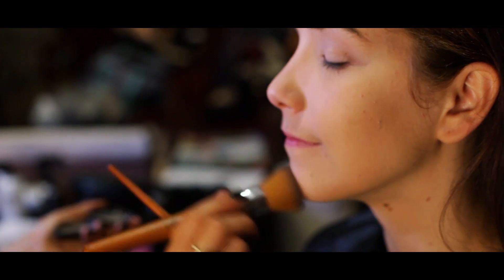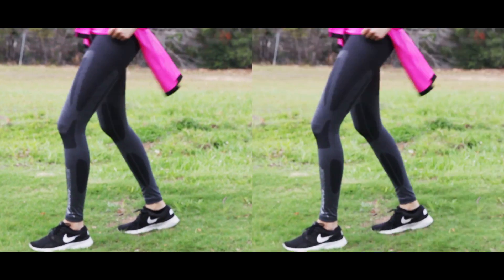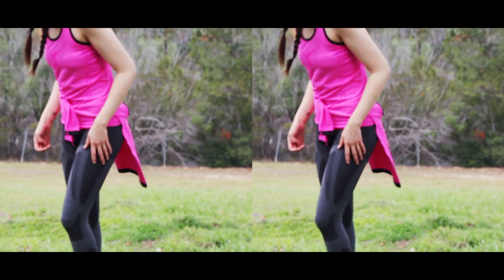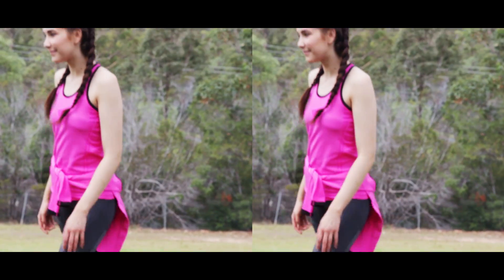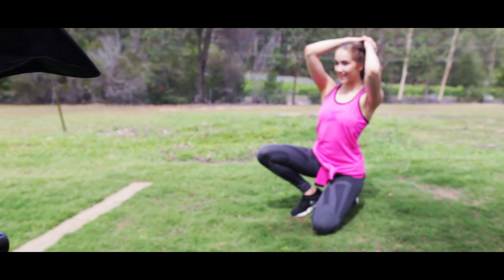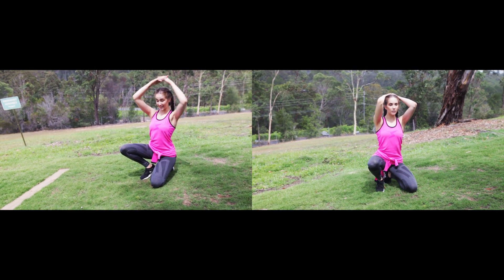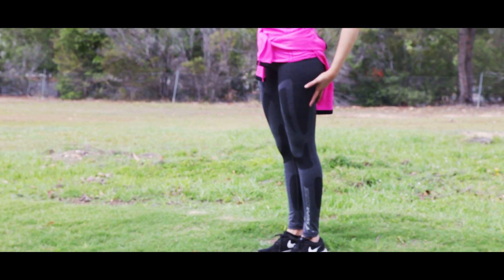South City Bulletin January 2017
The Jan Cover of South City Bulletin